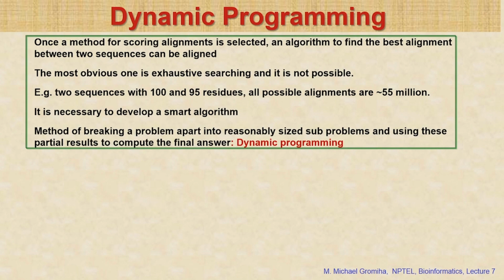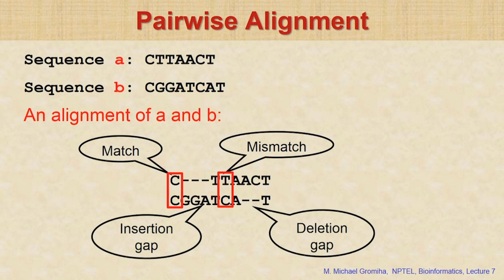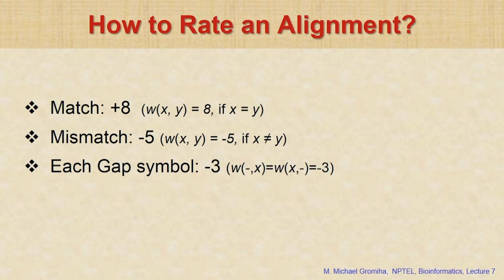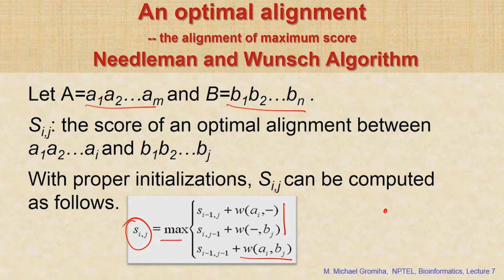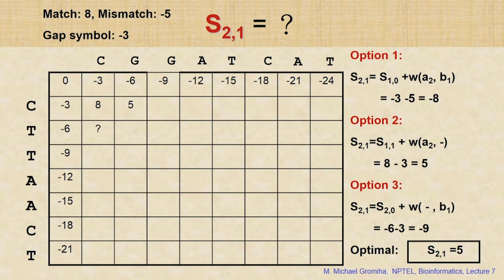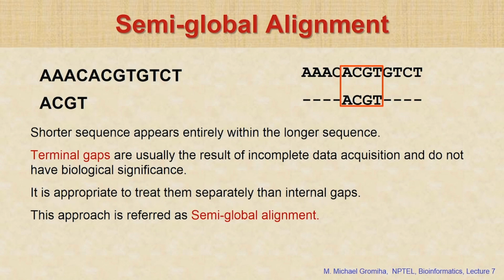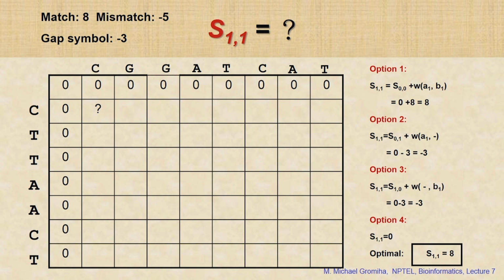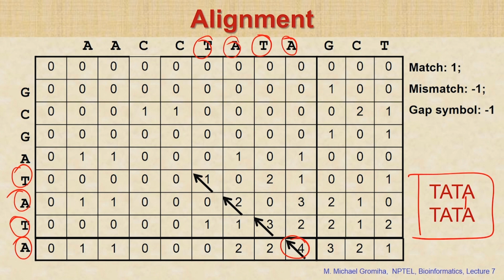Sequence alignment II